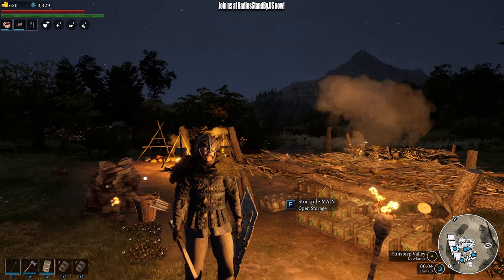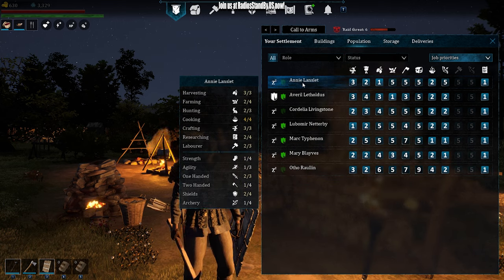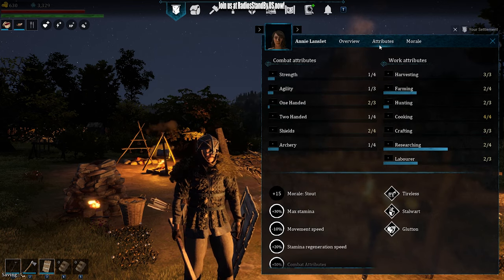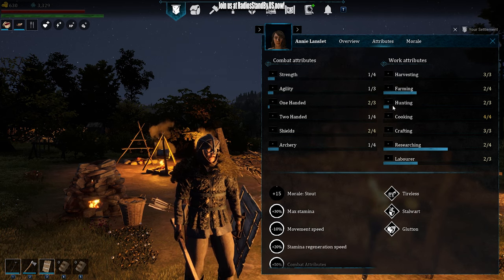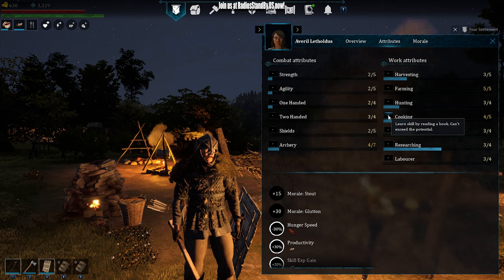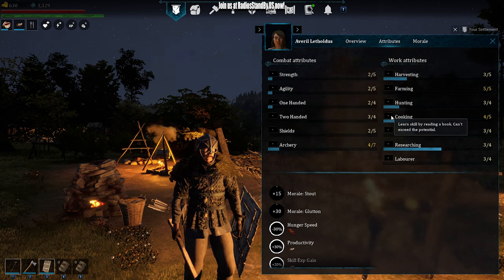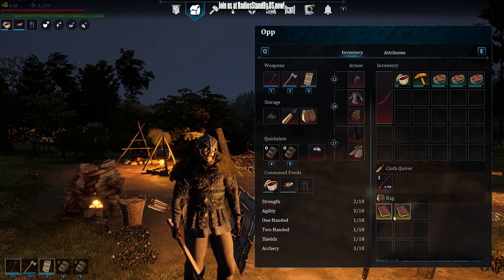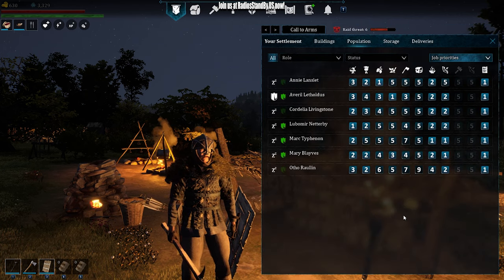Train Your People Remotely | Bellwright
Here's a quick description on how to train your townsfolk remotely! As long as they are alive, this works like a charm!

Have more questions?

Looking for more great content from Radios, Stand By? ►YouTube channel:  @radiosstandby2024

What’s up folks, we're Radios, Stand By and we love to make videos for you on YouTube. We play everything from early access games like Supermarket Simulator to established oldies like Insurgency: Sandstorm!

We try to post at least two (2) videos, shorts, or live streams each day of primarily let's-play's, bloopers, and hot-blooded gameplay.

Please let us know what you'd like to see on our channel next. Got an idea of a game we should play?

Be somebody. Today!